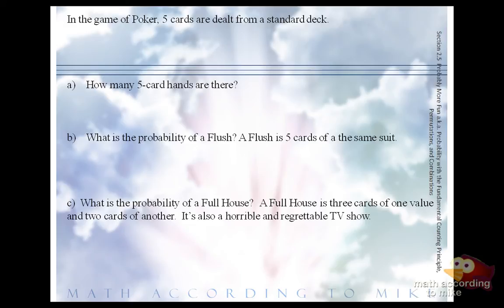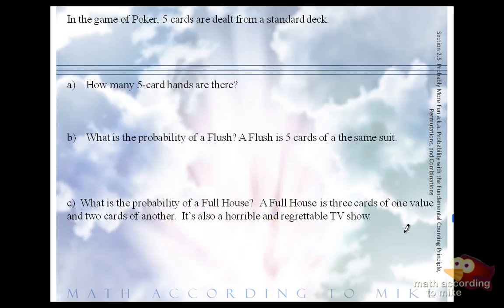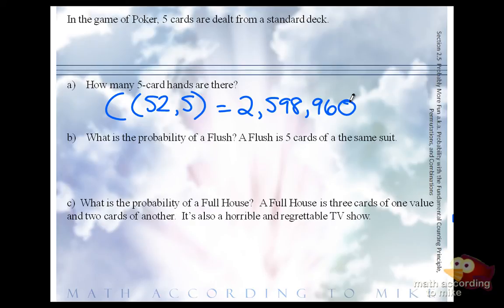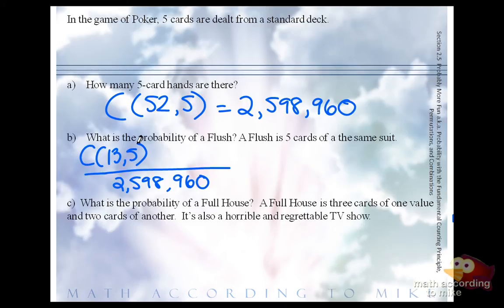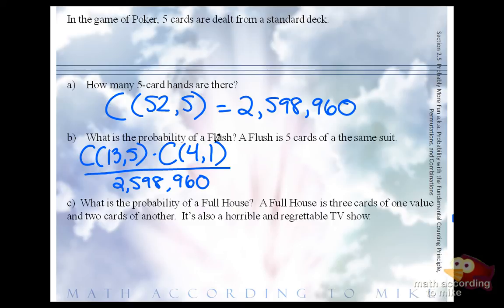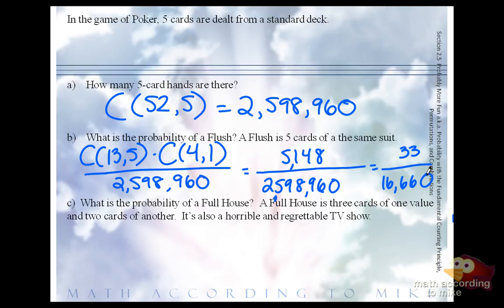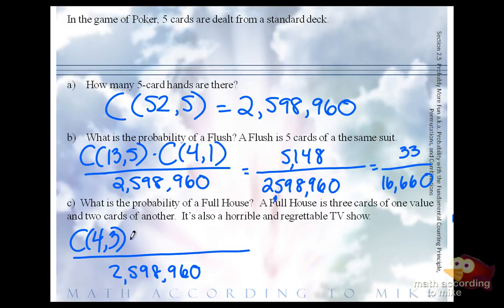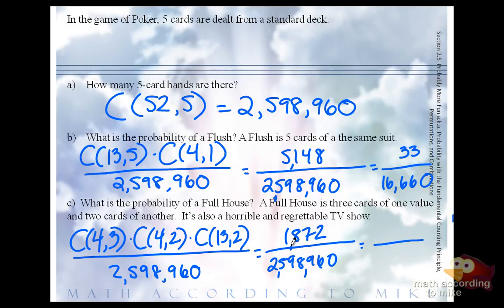Probabilities with Poker